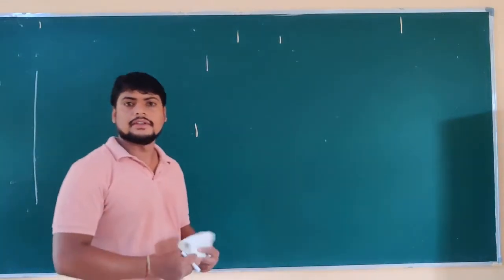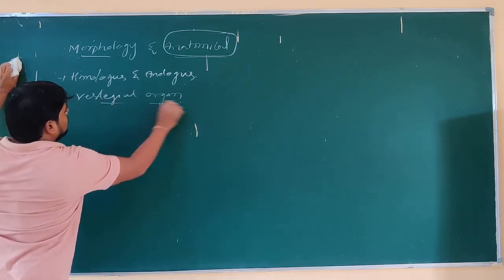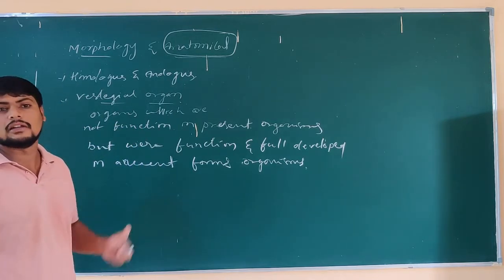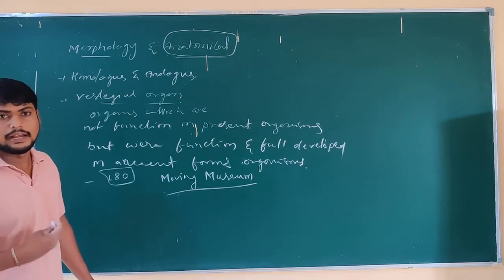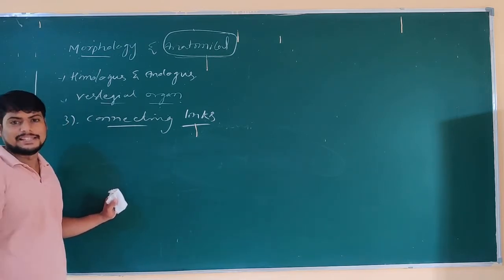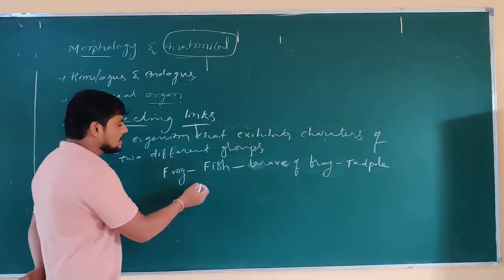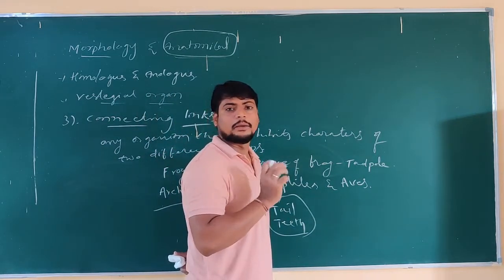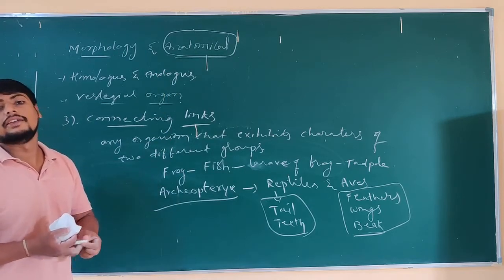Heridity and evolution part 12 for class SSLC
Evolutionary evidence- vestigial orgaon and embryology